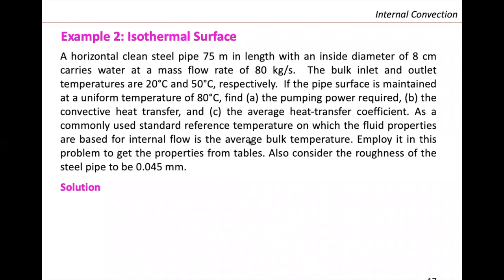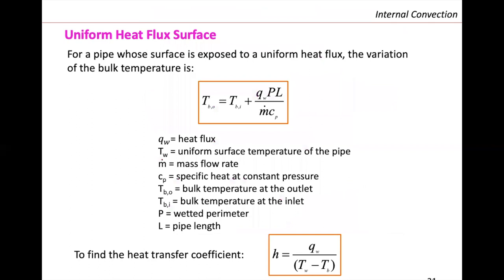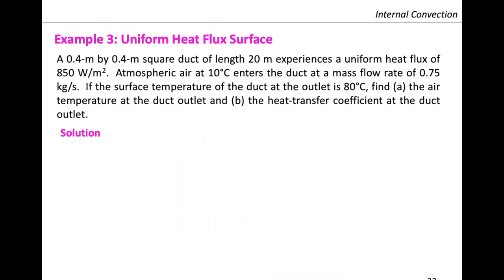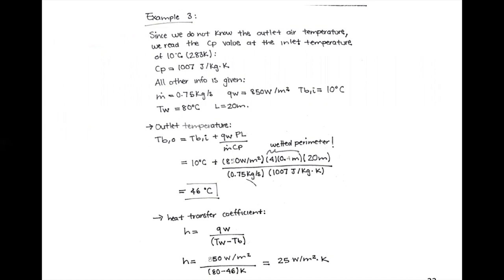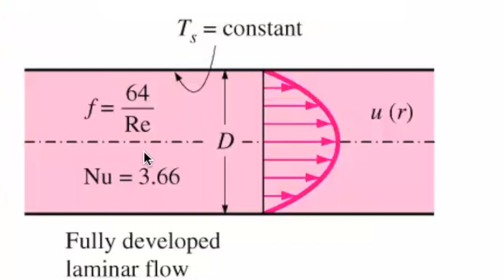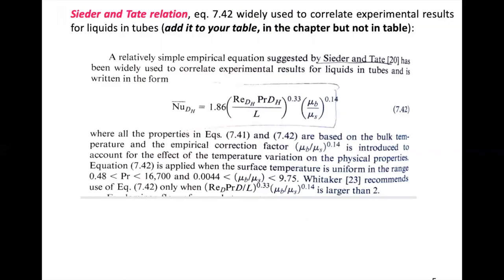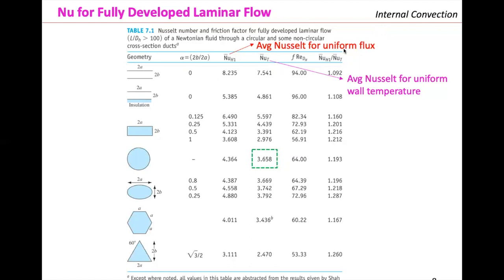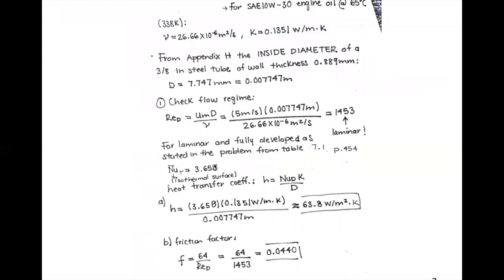Heat Transfer (Lecture 17)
Welcome to Dr. Maria L. Carreon's lecture series. This lecture series covers the internal convection with problem-solving examples.

Timestamps
0:00 Heat Transfer by Dr. Maria Carreon
0:07 Continued Example 2: Isothermal Surface
1:56 Uniform Heat flux surface
3:12 Example 3: Uniform Heat flux surface
6:53 Internal Forced Convection
7:19 Internal Convection: h for Laminar Flow
8:08 Nu for fully developed laminar flow
9:02 Sieder and Tate relation
11:42 Example: Heat Transfer Coefficient
16:28 Internal Convection - h for Turbulent flow
19:34 Example: Turbulent flow